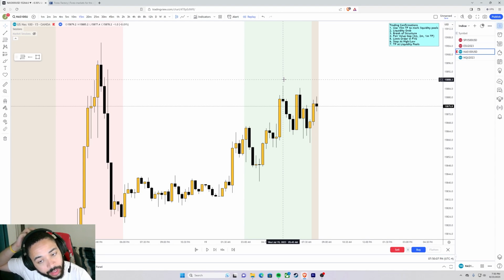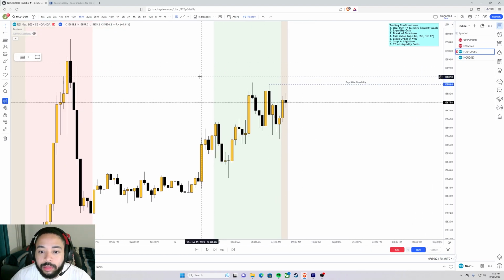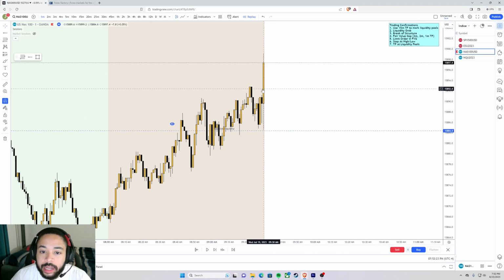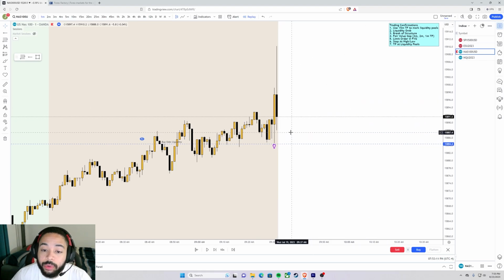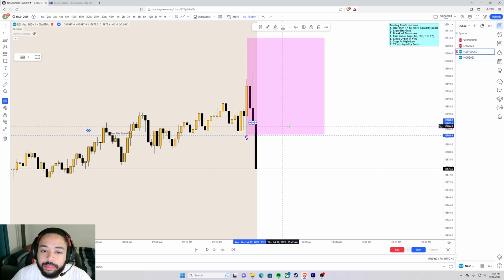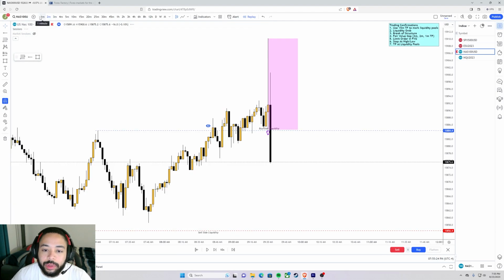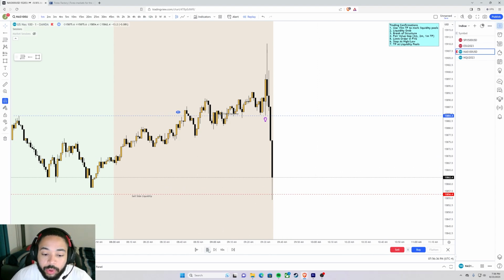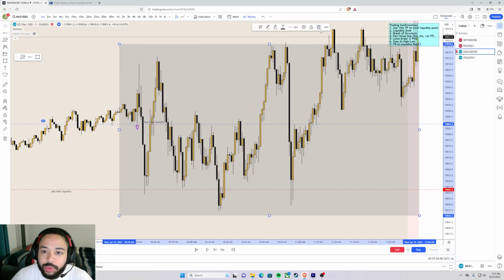NAS100 Recap - Knowing When To Step Away | July 19, 2023